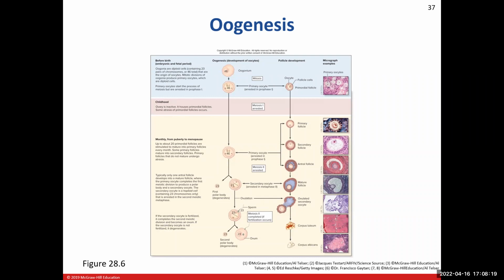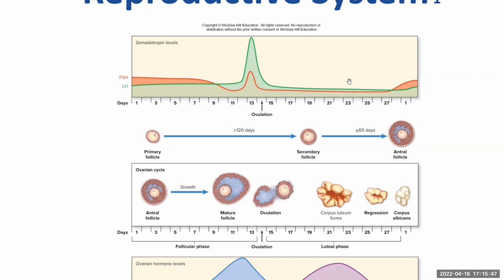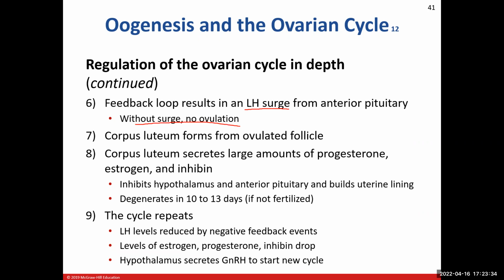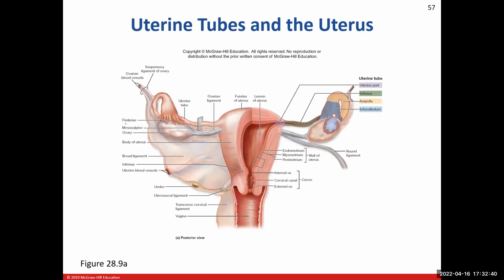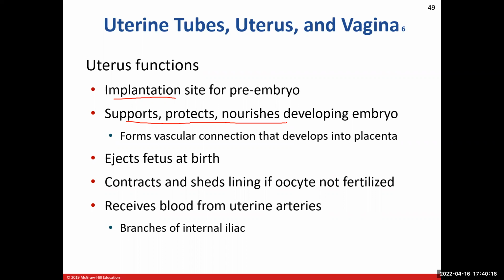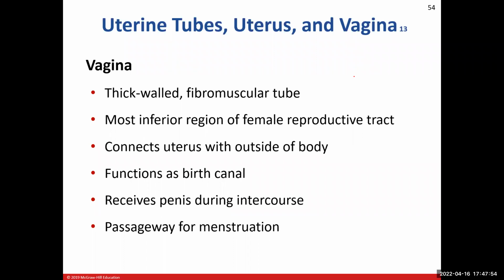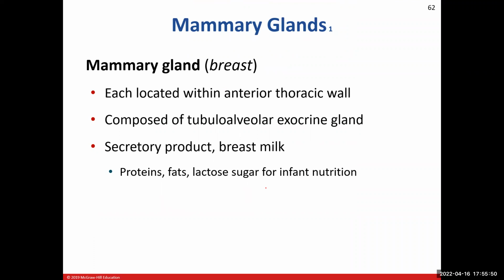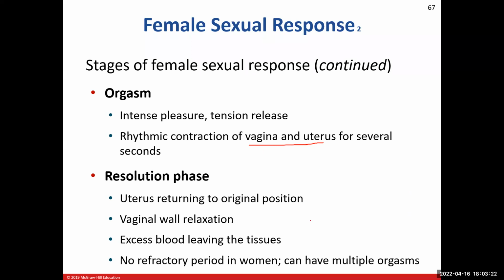Reproductive System (Ch28) Review Part 2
Oogenesis; Hormonal Changes in the Female Reproductive System; Oogenesis and the Ovarian Cycle; Hormonal Interactions in the Ovarian Cycle; Uterine Tubes, Uterus, and Vagina; Uterine (Menstrual) Cycle and Menstruation; Mammary Glands; Female Sexual Response.